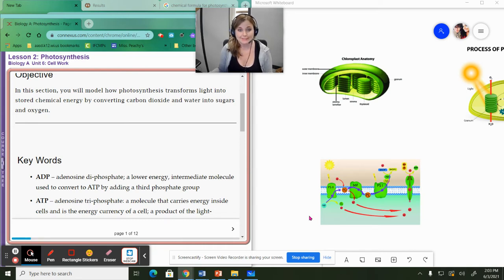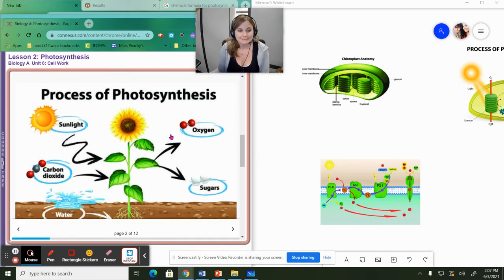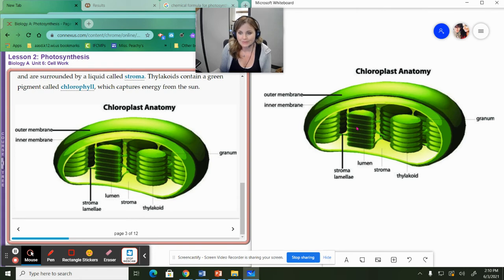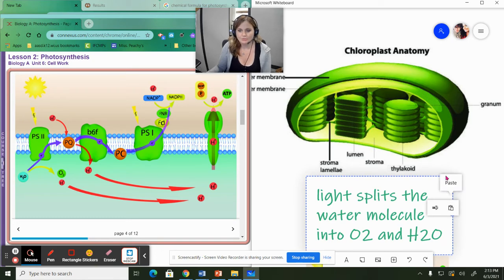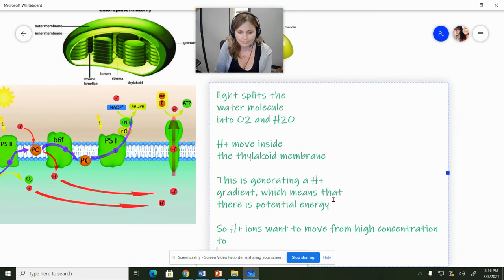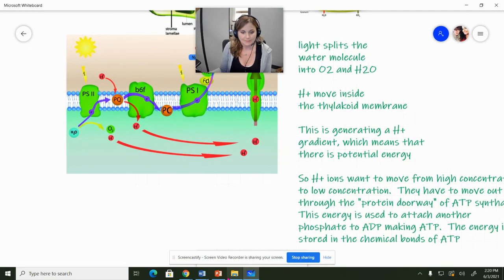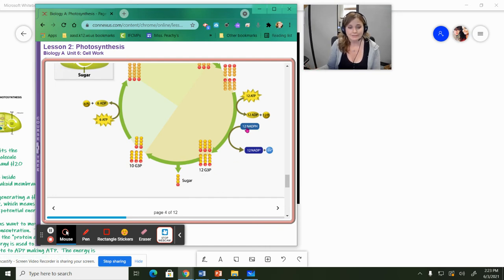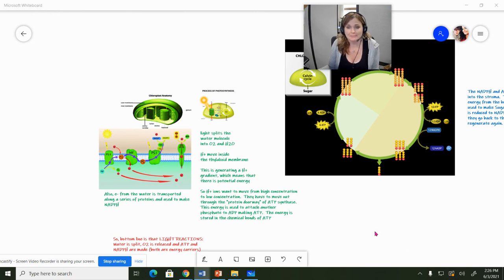WCA Biology A: Unit 6, Lesson 2; photosynthesis